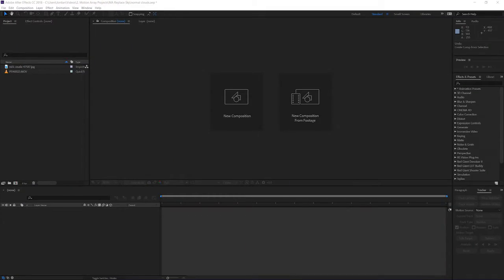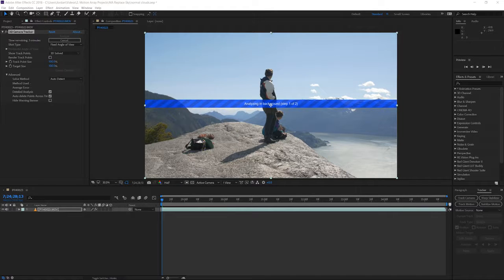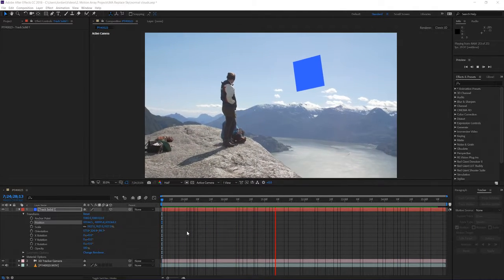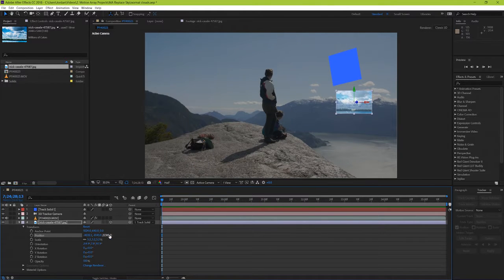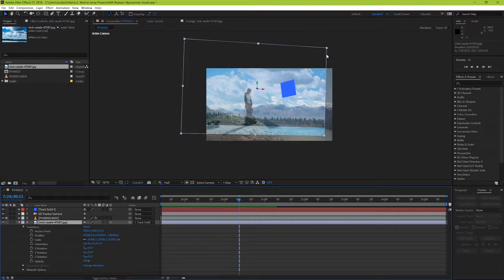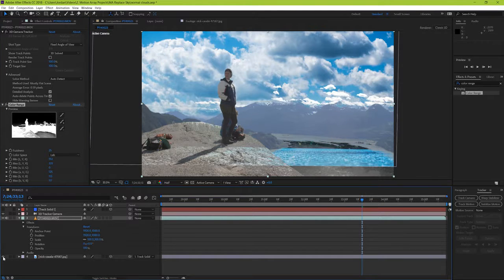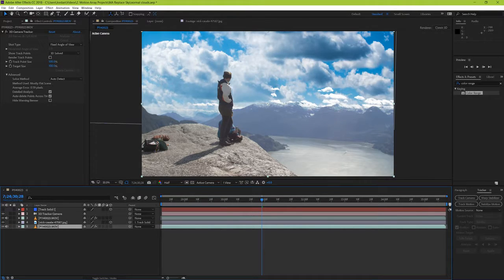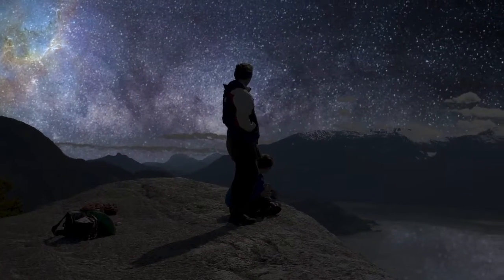How To Replace Your Sky In After Effects - Tutorials